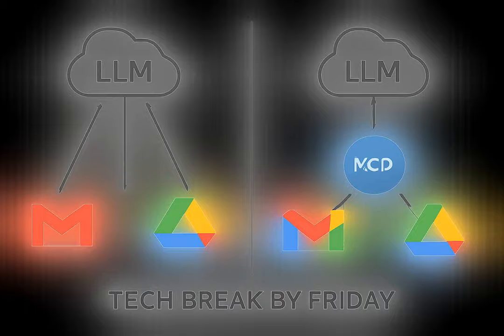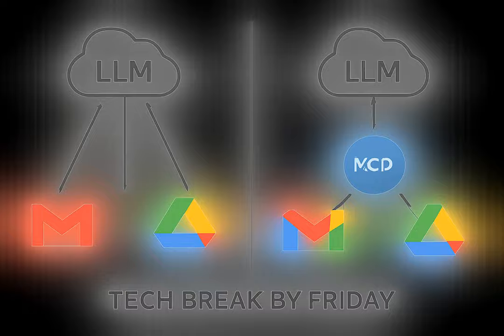Why Every AI Developer Is Talking About MCP Right Now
In this episode of Tech Break by Friday, we dive into the Model Context Protocol (MCP) — the game-changing technology that lets AI tools like chatbots and apps seamlessly connect with services like Gmail and Google Drive. Learn how MCP simplifies AI integrations, boosts security, and opens up exciting possibilities for automation. Plus, we walk through a beginner-friendly MCP project using aci.dev so you can build your own AI-powered workflows. Whether you’re curious about AI or a tech enthusiast, this episode breaks down the future of AI-tool connections in an easy-to-understand way.

Substack Post for everyone who wants to see the commands and code

It helps us continue to bring you exciting news and content each week in the AI and tech space.

Connect with High-Value Listeners Who Take Action

If you'd like to know more about the Skool community, please don't hesitate to let me know..